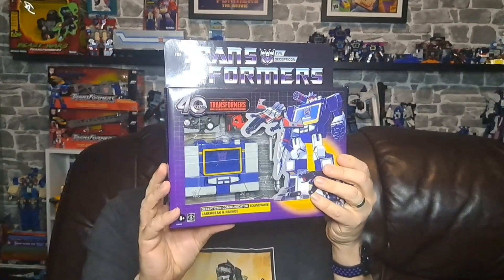Retro Review! 1984 - Transformers G1 Soundwave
In our Retro Review series we will look back and review a toy from the year covered in Sundays Rolling Out show!

This week it's 1984 and for Moff it has to be Transformers Generation One Soundwave!